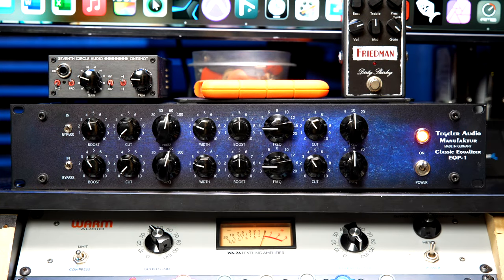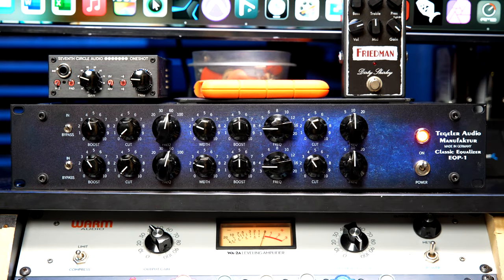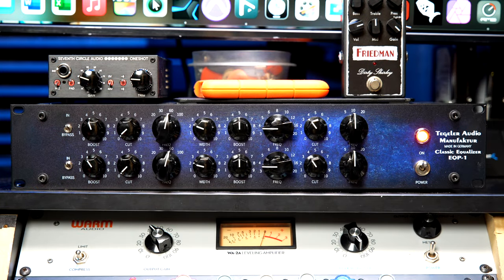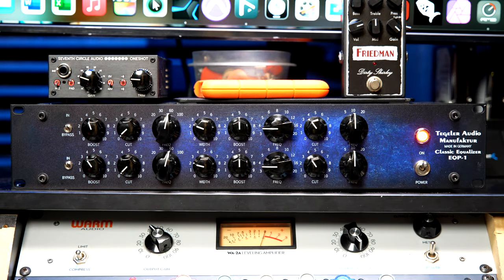Tegeler Audio EQP1 - From the Mix Gods